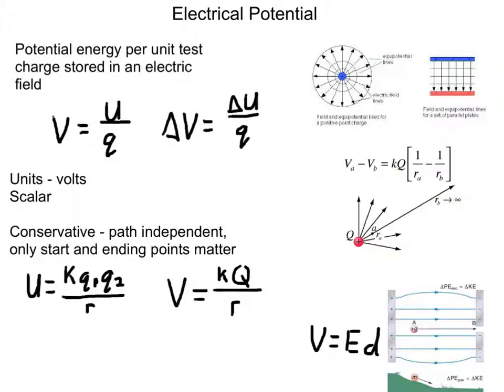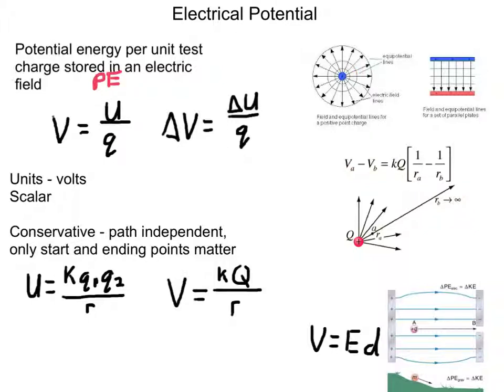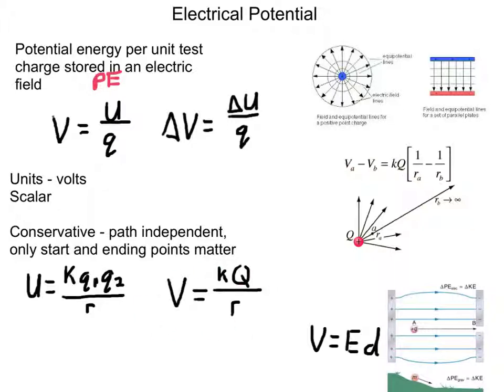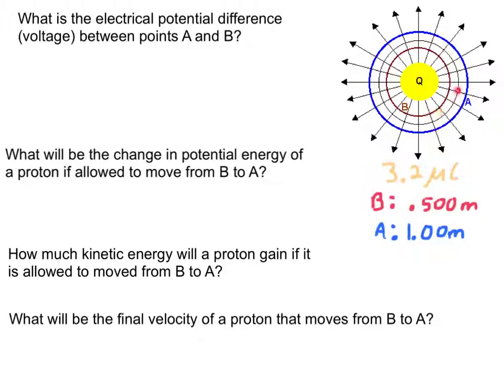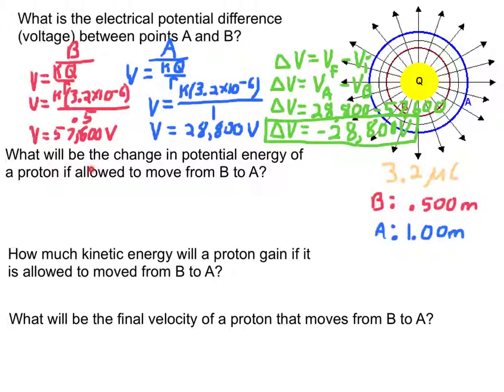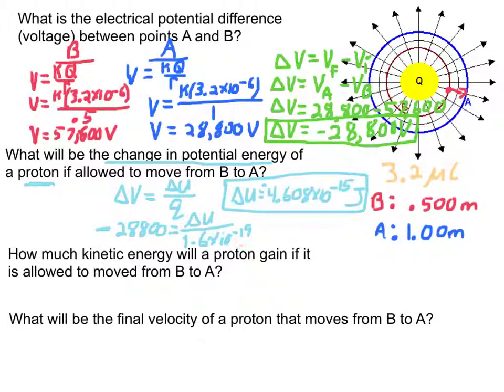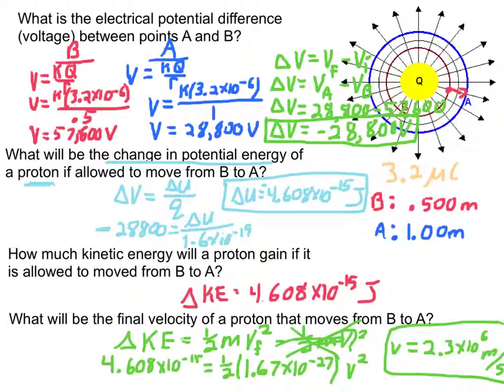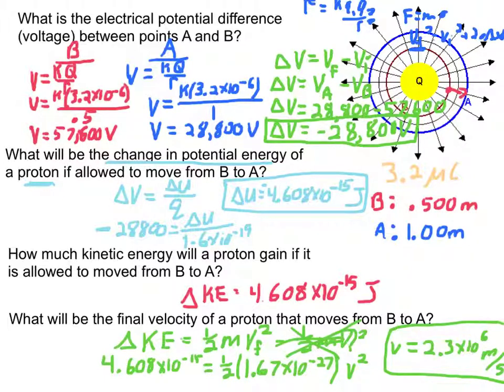electrical potential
Static electricity electrical potential